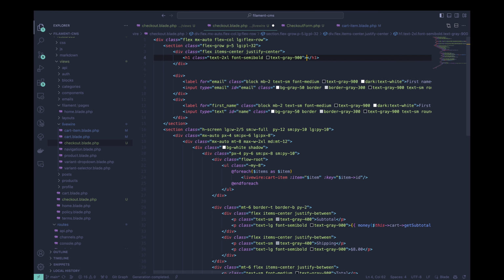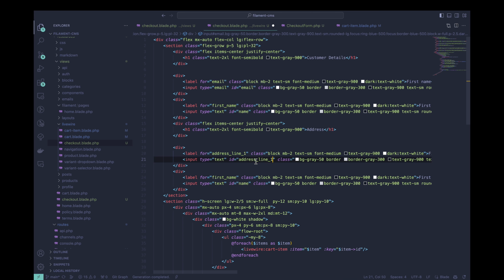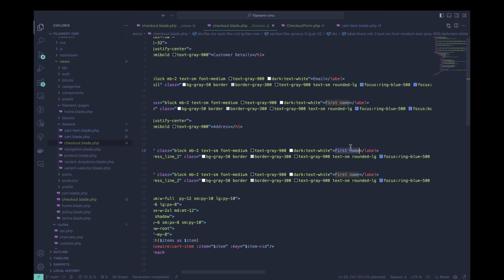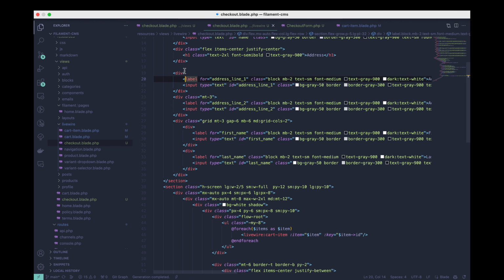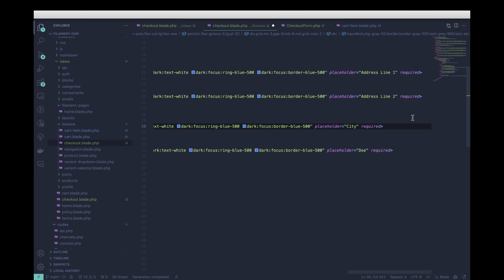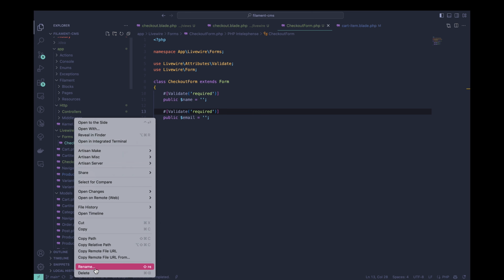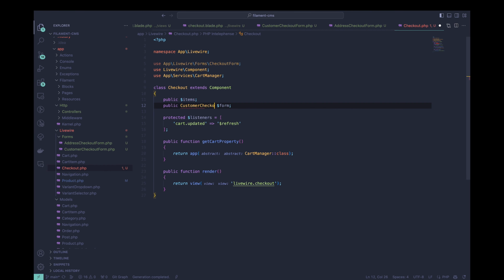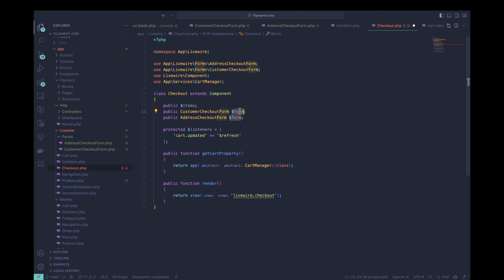Build a CMS with Filament 3 and Laravel 10 | Checkout Page part 3 | Episode 60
In this video, we will setup part of the checkout page. We will be using Livewire and tailwind to construct the design of the checkout page.

Equipment:
Microphone: Blue Yeti
Video Recorder: Cleanshot
Video Editor: Final Cut Pro